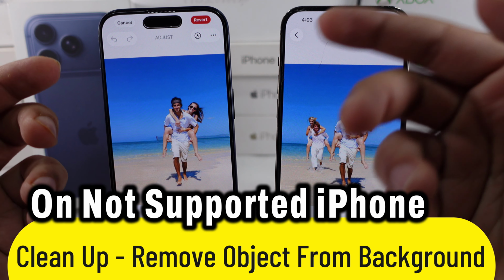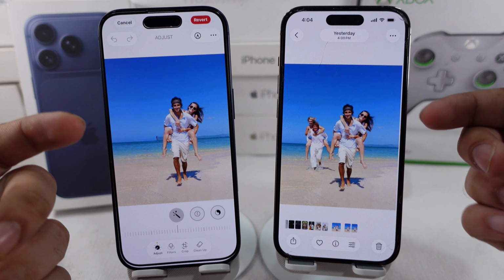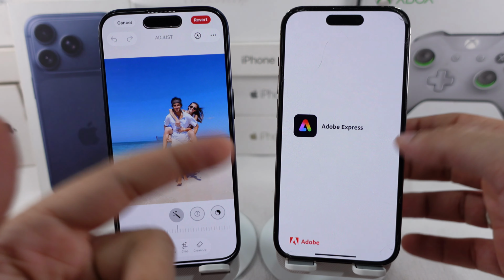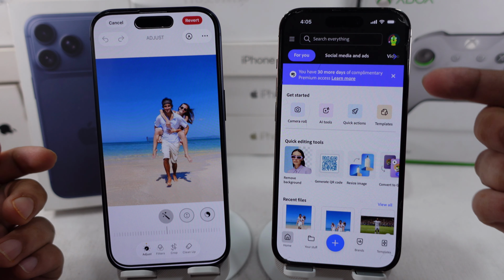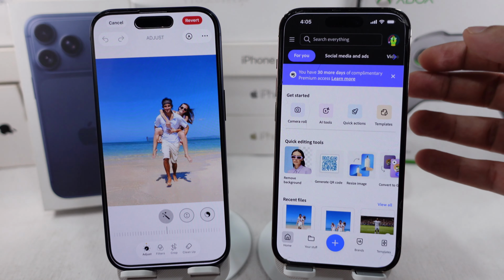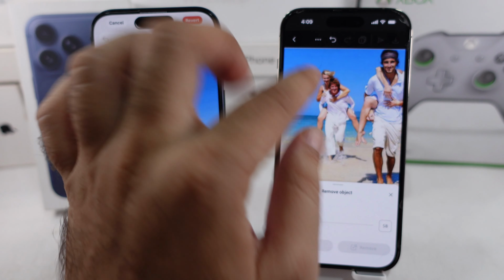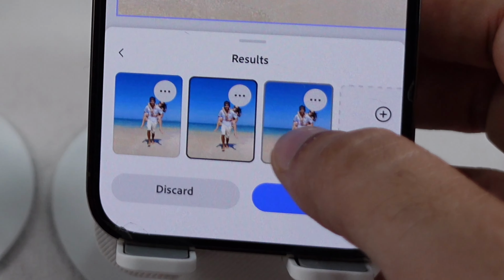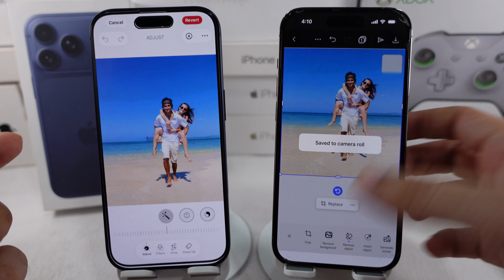Remove Background Objects/People on Any iPhone (No Clean Up Needed!)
Want to remove unwanted people or background objects on your iPhone 14, iPhone 13, iPhone 12, iPhone 11 without using the Clean Up tool? In this video, I’ll show you the easiest method to erase anything from your photos on any iPhone model, even if the Clean Up option is missing in the Photos app.

00:00 Remove Background Objects/People in Photo
00:04 Clean up not showing
00:13 For Unsupported iPhone
00:36 Using Adobe Express

Using the Adobe Express Remove Object tool, you can get super clean, accurate results just like Apple’s Clean Up feature on iPhone 15 Pro/16/17 models. No need for supported hardware—this trick works on older iPhones too!

In this tutorial, you’ll learn:
• How to remove objects or people from photos on any iPhone
• How to use the Adobe Express Remove Object tool for free
• How to adjust brush size for precise cleanup
• How to download and save the edited photo to your camera roll
• Why this method is the best alternative to the missing Clean Up tool

Perfect for fixing photobombs, background distractions, or unwanted items in your pictures!

This built-in feature is available on iPhone 15 Pro, 15 Pro Max, and later iPhones updated with iOS 18.1. Here’s how to use this AI feature on an unsupported iPhone. I have an alternate solution so you never miss the Cleanup feature by using the Adobe Express app.

So you can use the Adobe Express app on any iPhone to get very accurate results, similar to Clean Up in the Photos app, as you can see the result on my iPhone done with Clean Up and Adobe Express.

First download the Adobe Express app from the App Store.

Just sign up with your account or create a new one.

Then under the Home tab, select AI Tools and choose the Remove Object tool.

Then, select Photo from the photo library. Pick a photo and wait for it to upload to cloud storage.

After the upload is complete, change the brush size; keep the brush small to use it precisely.

Roll over the object or people you want to remove from the photo. You can zoom in using your fingers to clean it up correctly. Then tap on Remove.

Wait, and you’ll get multiple results; select the best picture or generate more samples by tapping on More.

Select the picture and keep it.

To save it to the camera roll, tap on the down-arrow icon at the top right corner.

Select the resolution and file type, and download it.

After a second, the photo will be saved to your iPhone Photos app.